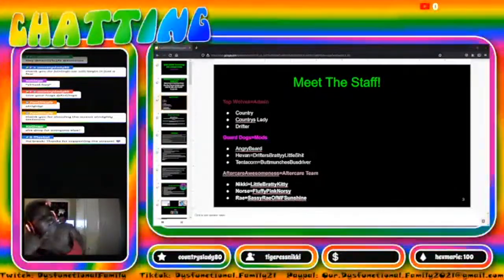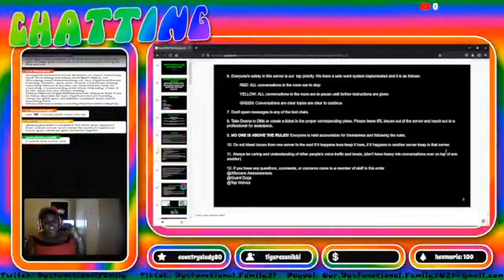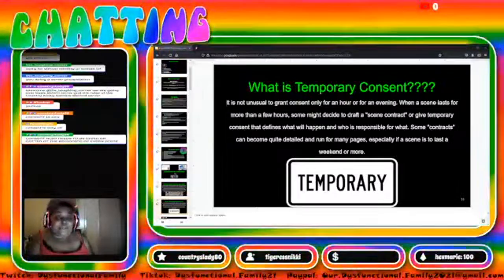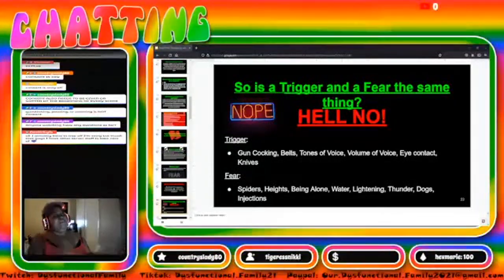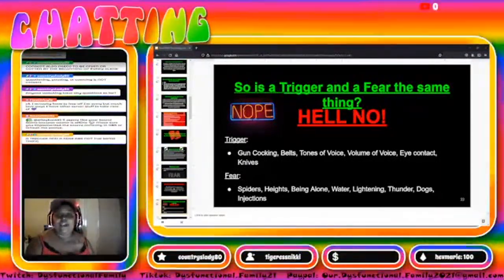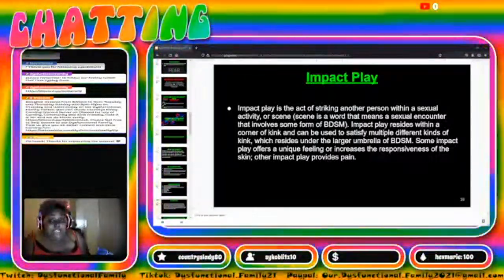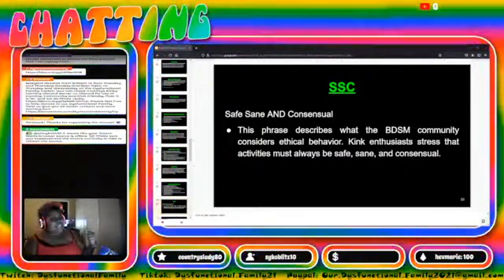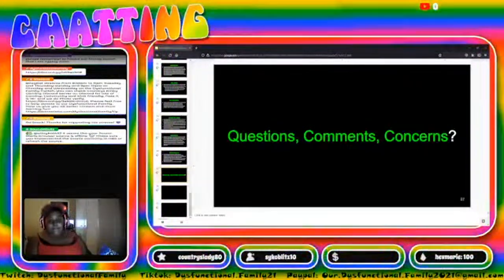BDSM Beginners Class!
Who likes a bit of Kink in there Life? Well lets learn safety in Kink and Terms you may need to know!